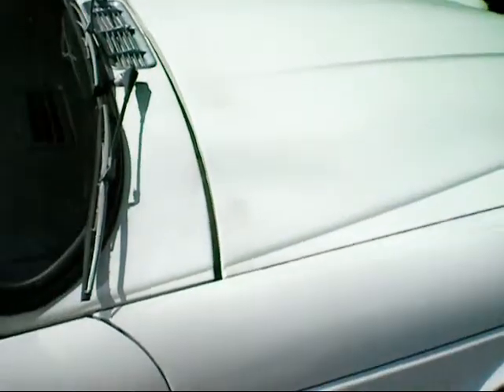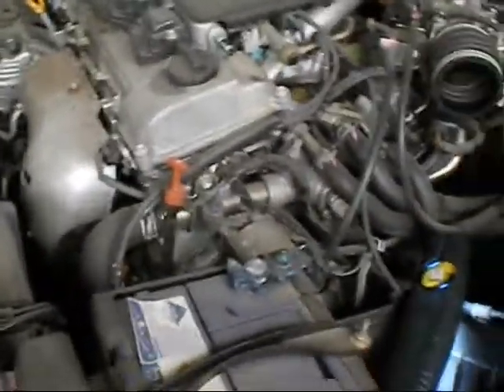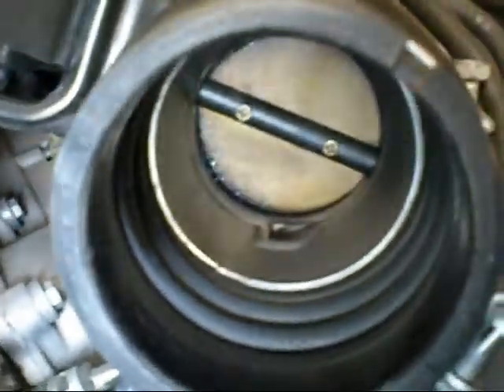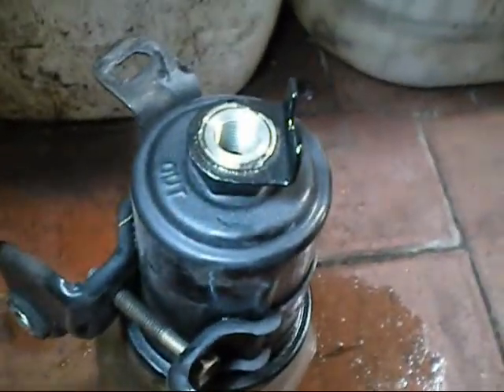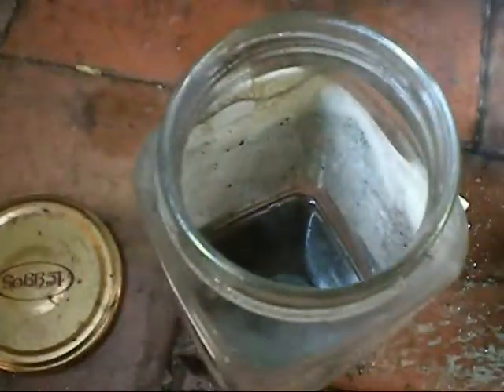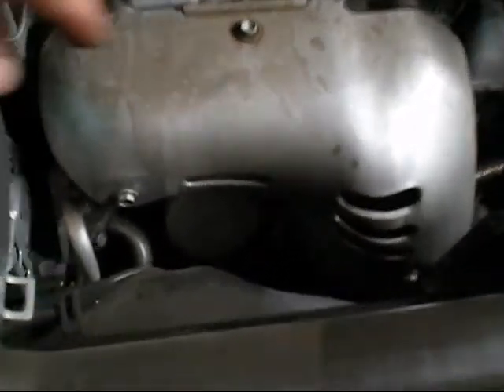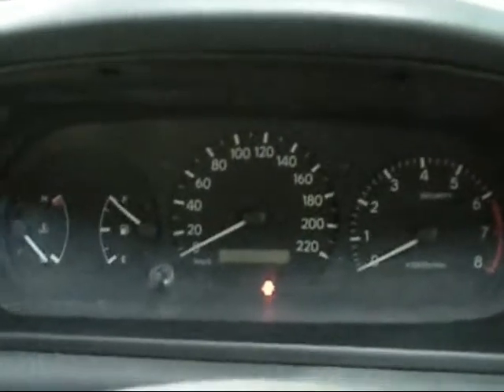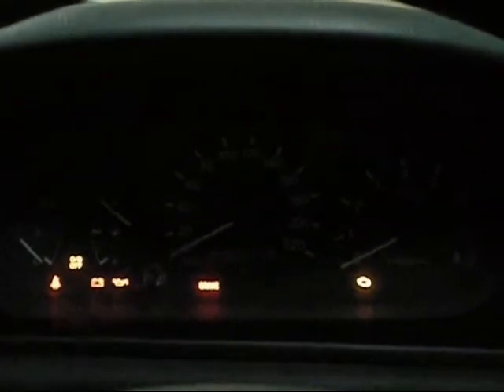service camry and some starts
2001 toyota camry and merc and jag.